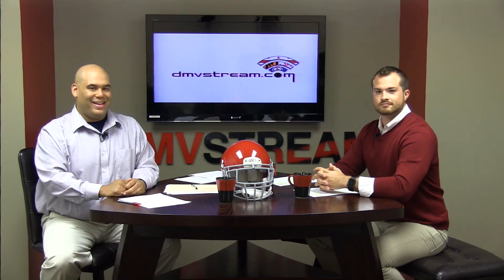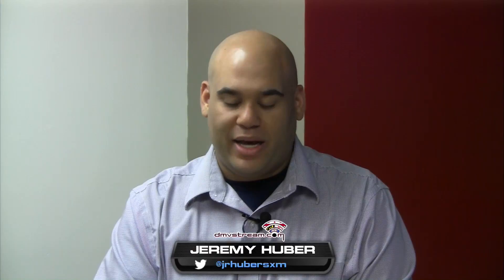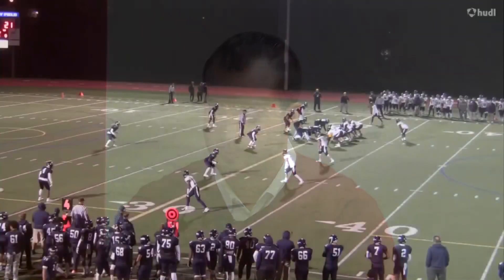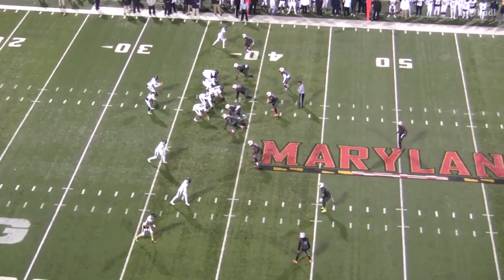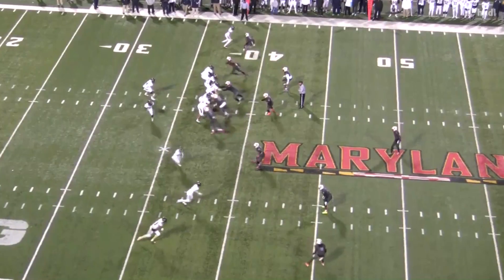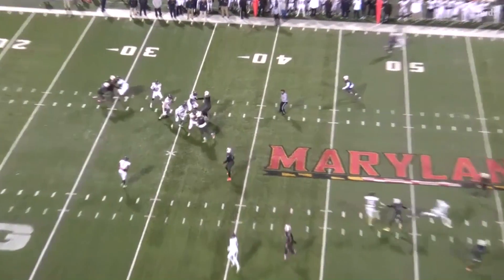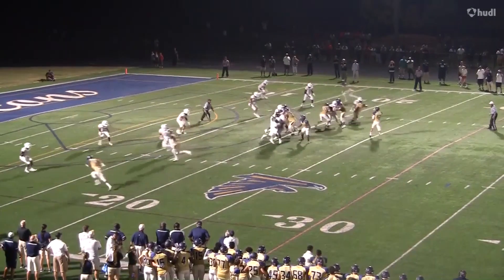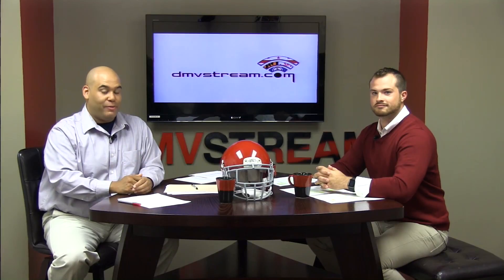QB Academy at DMVStream.com With Michael Nebrich (Travis Nannen) 8/24/16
2010 All-Met Player of the Year, former Lake Braddock QB and VHSL state record-holder Michael Nebrich breaks down game tape of quarterback Travis Nannen (Good Counsel).